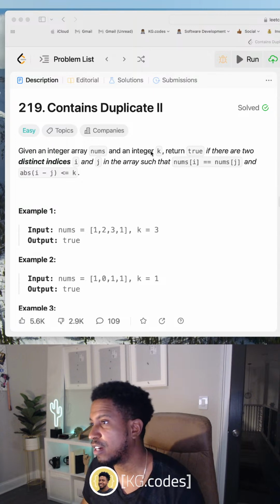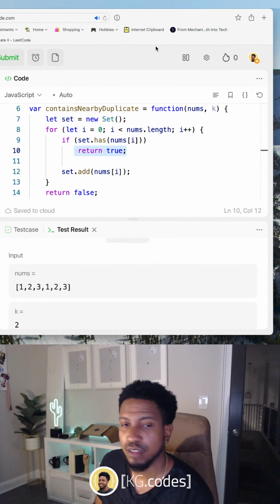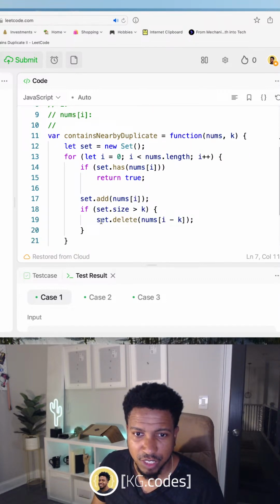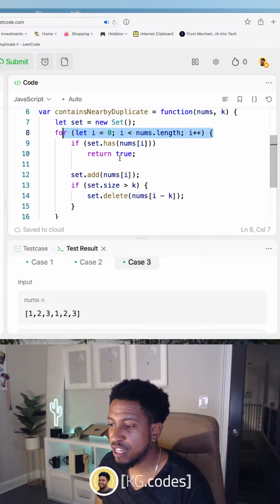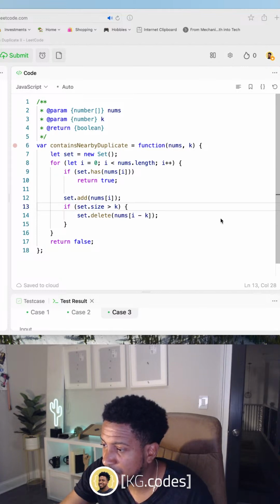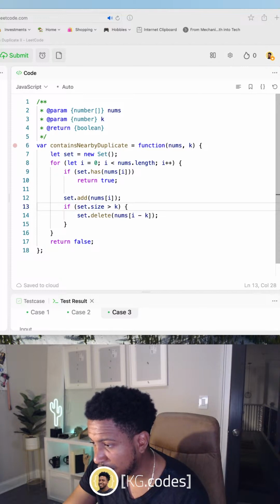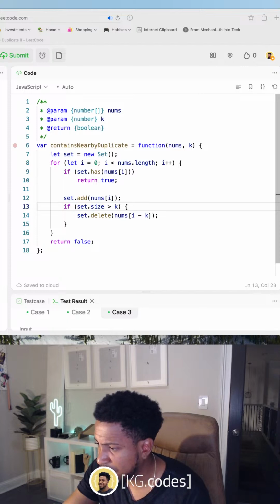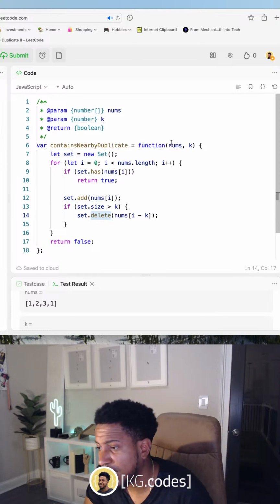Doing a coding challenge LIVE: Contains Duplicate II!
Join me to work through a coding challenge live from Leetcode.com called Contains Duplicate II!